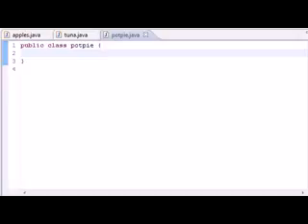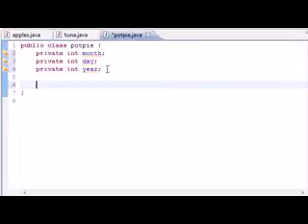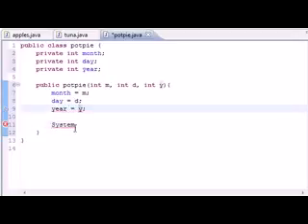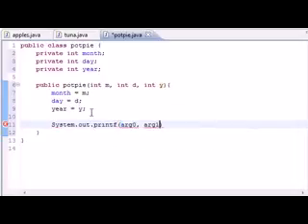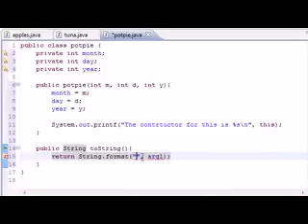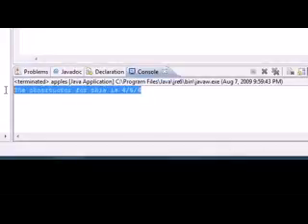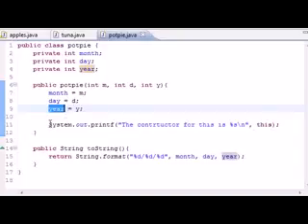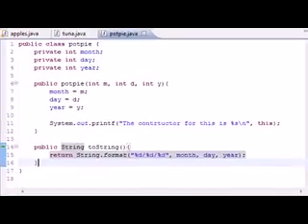Java Programming Tutorial 42